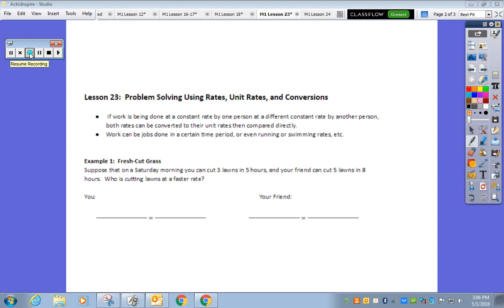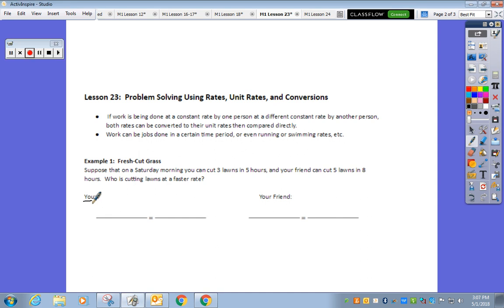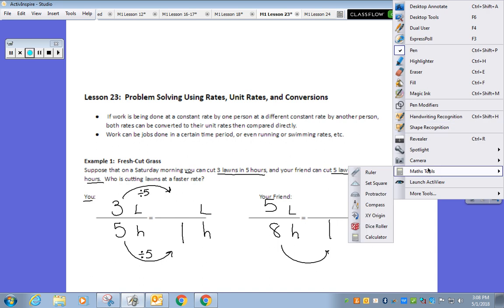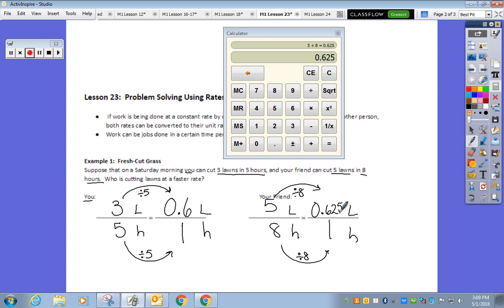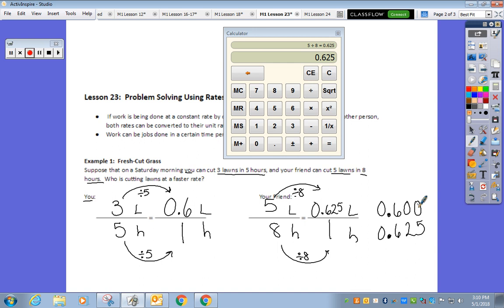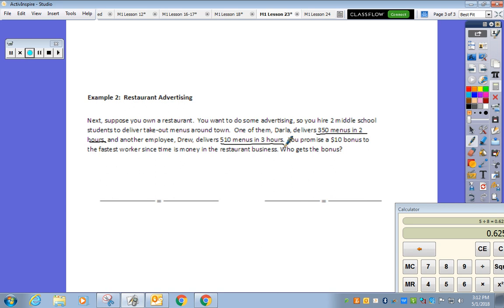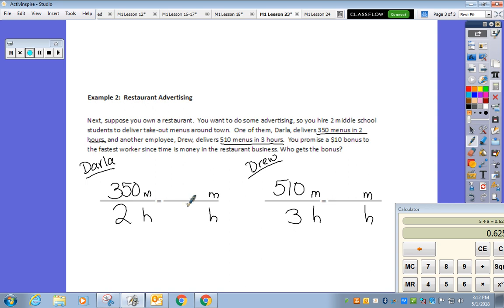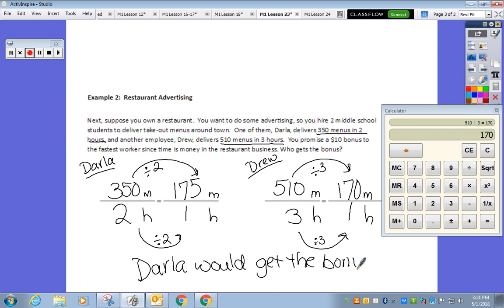M1 Lesson 23